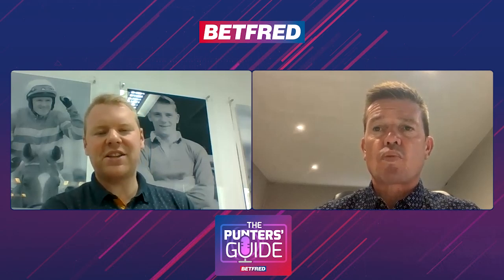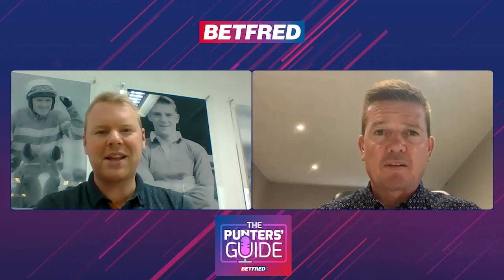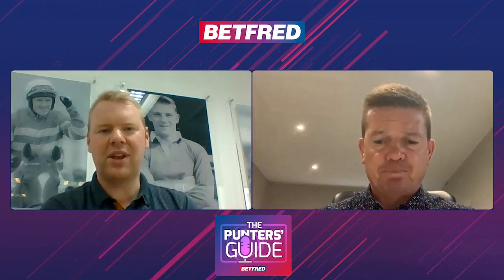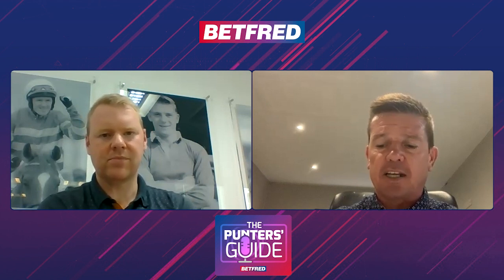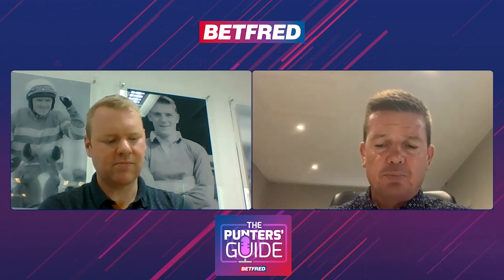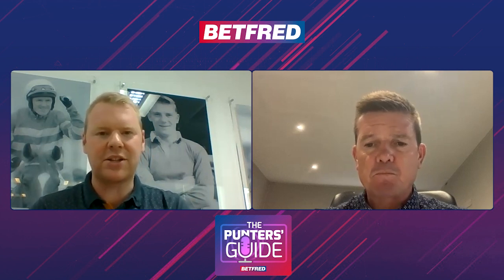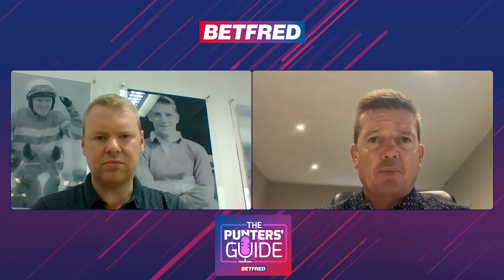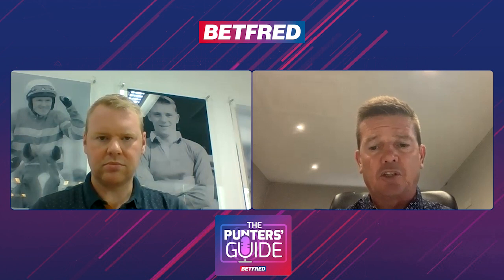Horse Racing Tips | The Punters' Guide | York, Sandown and Chester tips with Jason Weaver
It's another action-packed weekend of racing, and as always Jason Weaver joins us on the Punters' Guide to share his horse racing tips for York, Sandown and Chester.

00:00 Intro
00:49 Sandown - Night of Luxury
02:25 York - Topanticipation
03:54 Sandown - Arthur's Realm
05:36 York - Lion Tower
06:54 Sandown - Caturra
08:07 York - Without A Fight
09:37 Chester - Pocket The Profit
11:21 York - Vintage Clarets and Edward Cornelius
13:03 - Jason Weaver's best bet of the day

If you're PassionateAboutSport then Let's Get Ready To Rumble with Betfred.